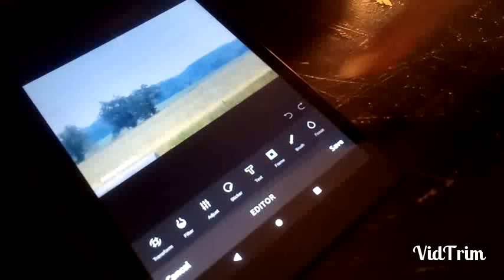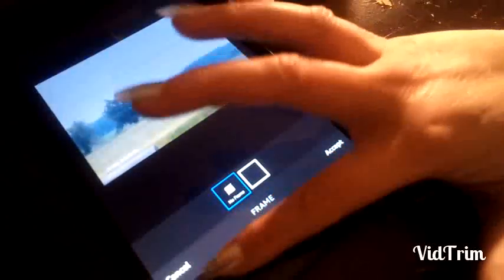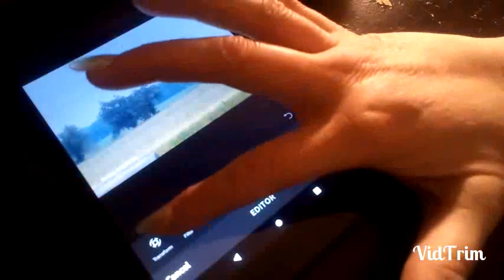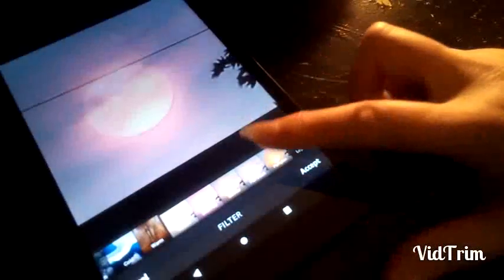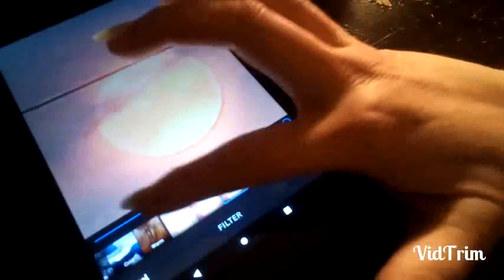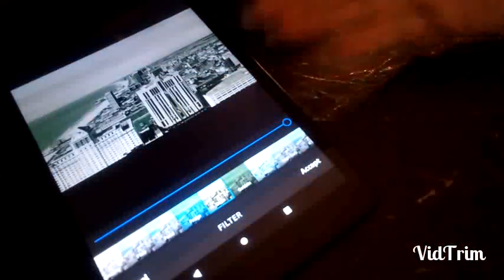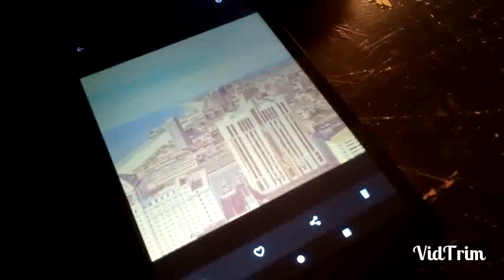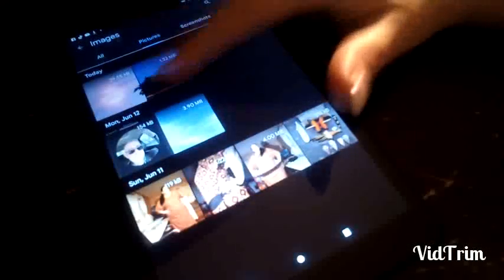Truth Be Told How to Use Filters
I have seen too many fake images lately and too many fake videos when the sky is orange so I just want to show you how it is done. Don't believe everything you say on the internet Because some of it isn't true. I hope you enjoyed this video.